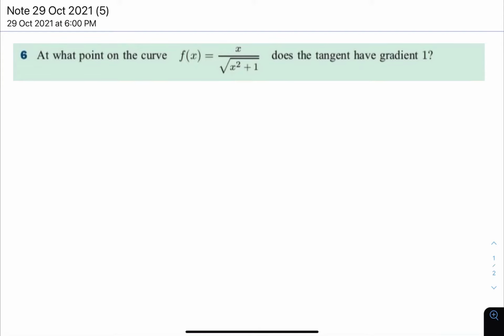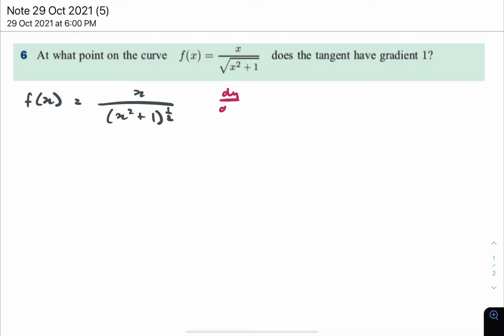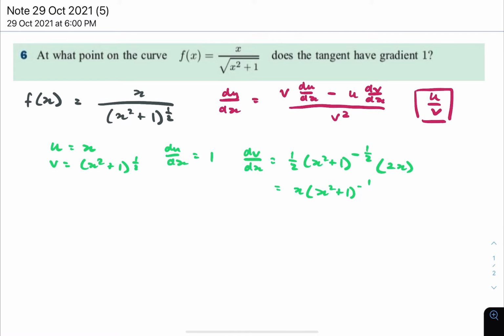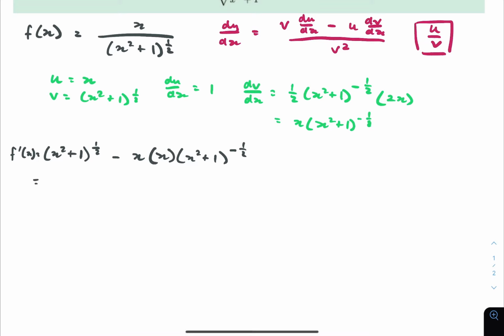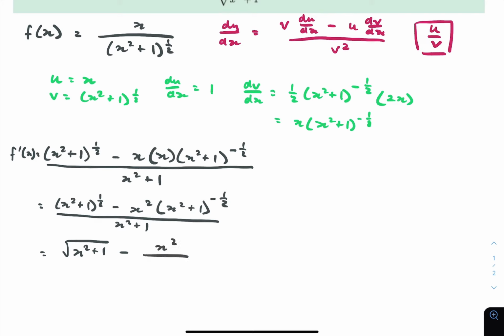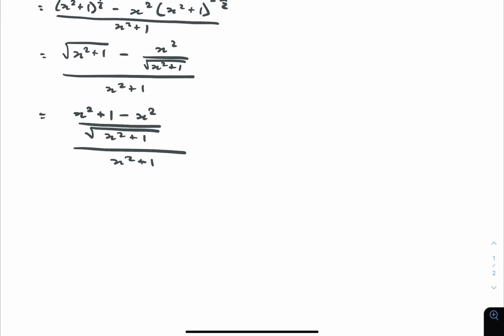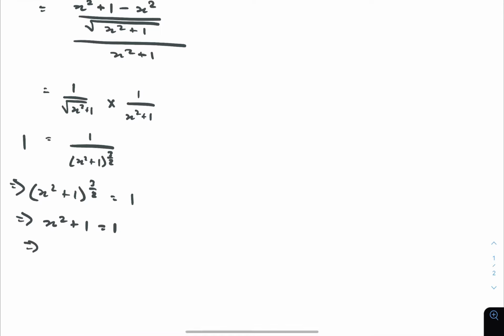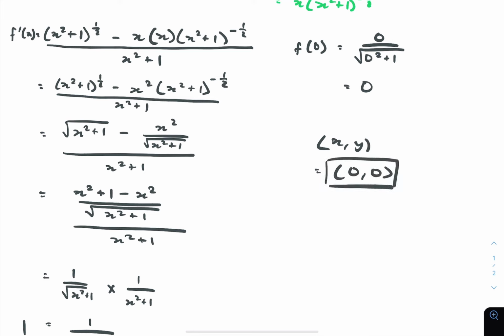The Help Desk #4: Differentiation w/ Tangents & Normals